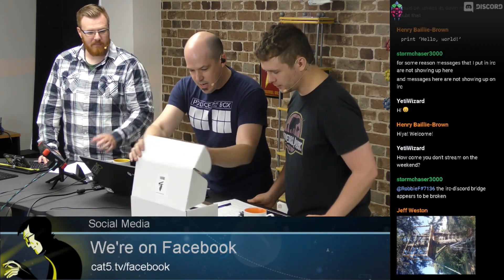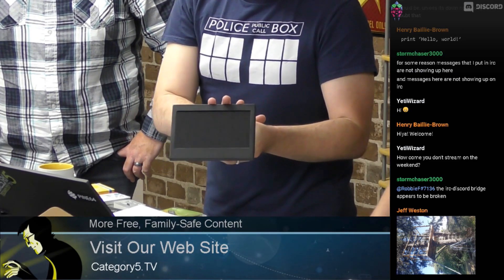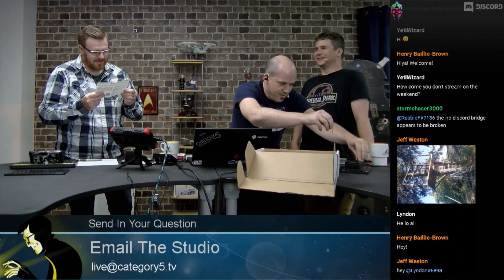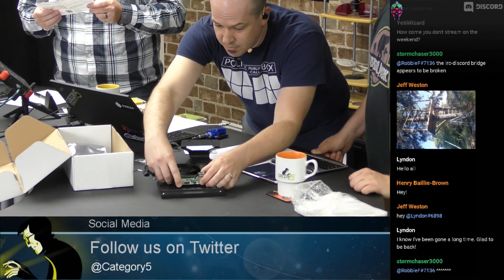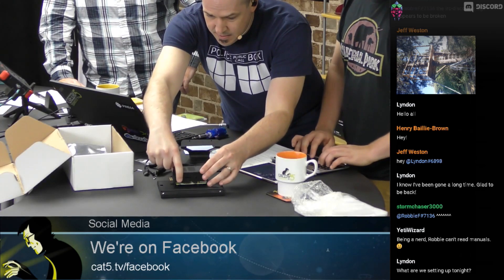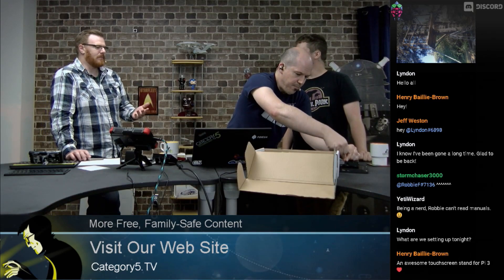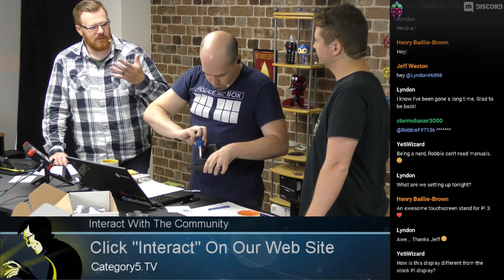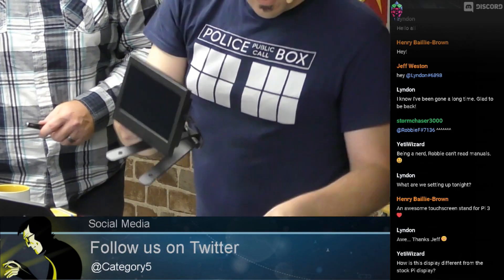Assembling the KKSB Raspberry Pi Case with 7-inch touchscreen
KKSB's cases are high-quality brushed steel. We'll look at the 7-inch RPi 3 case which makes an excellent little thouch-screen kiosk using a Pi 3 form factor board. Since it's HDMI, it will also work with same for factor boards such as the ASUS TinkerBoard S.